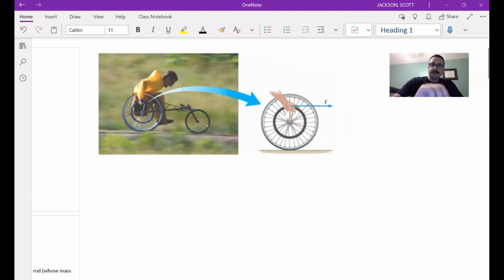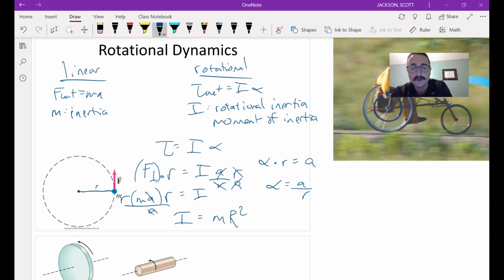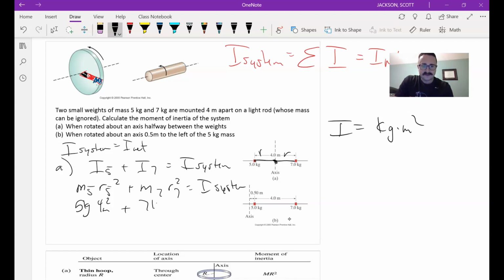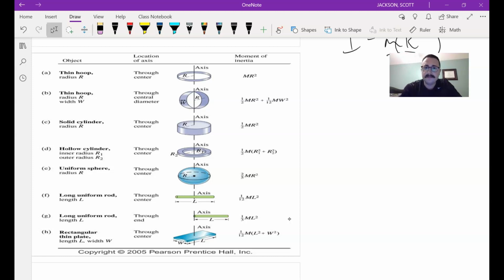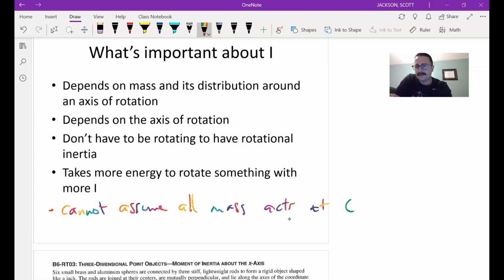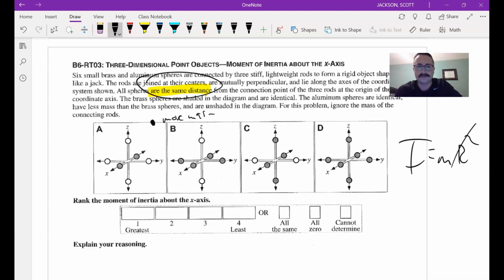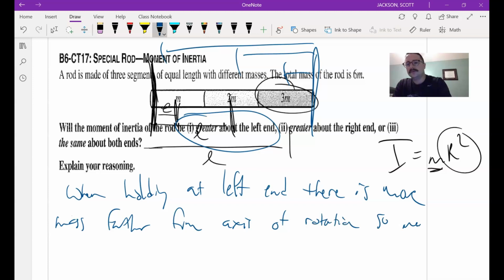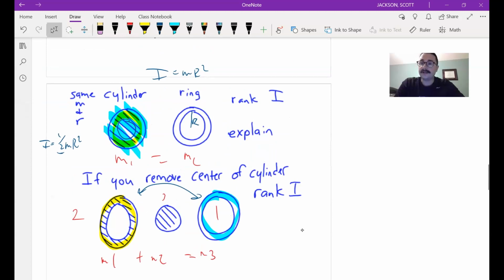Rotational Inertia and dynamics basics